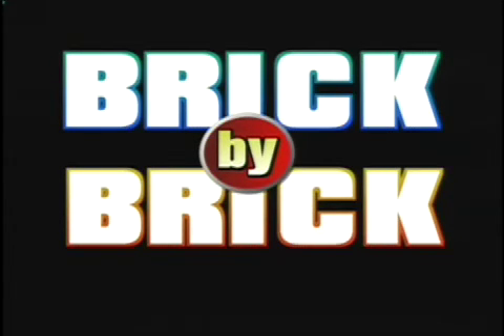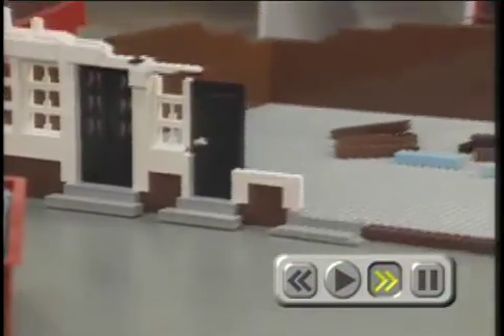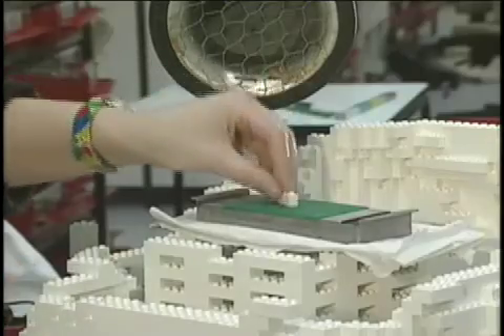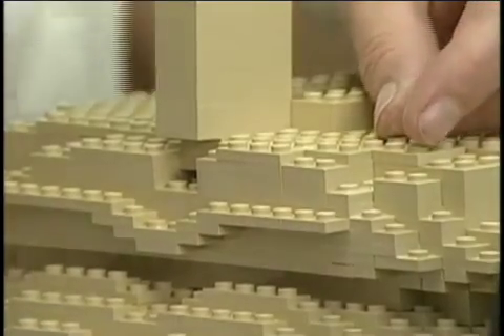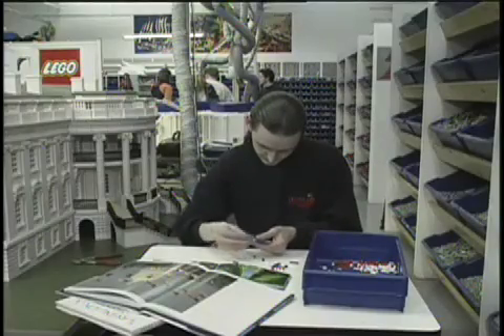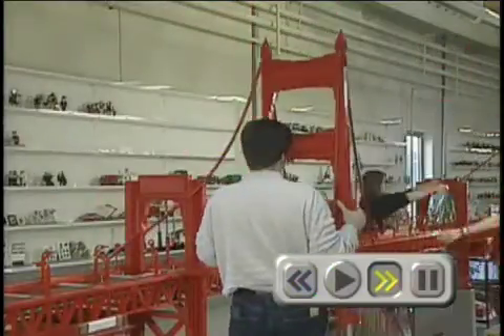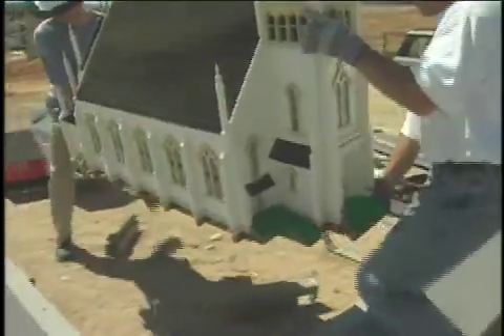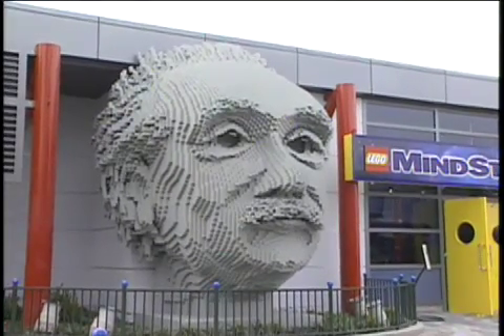LEGO Brickmaster: From the LEGO Vaults - Brick By Brick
A behind the scenes look from the first Brickmaster CD from 2005